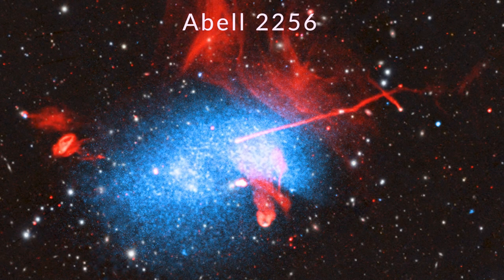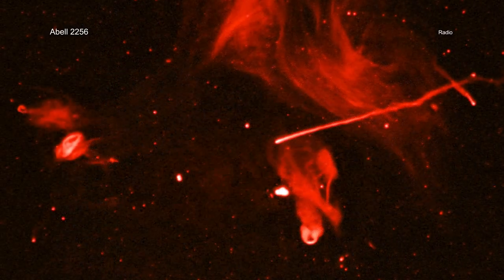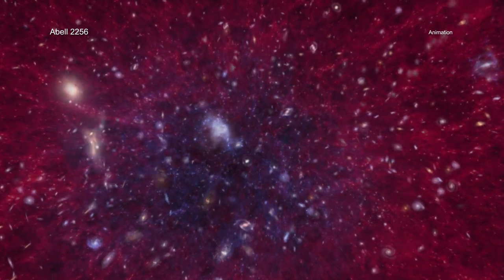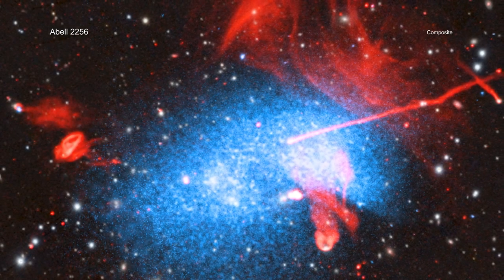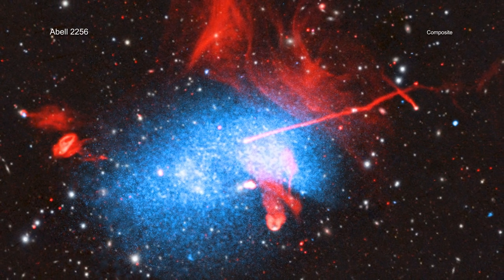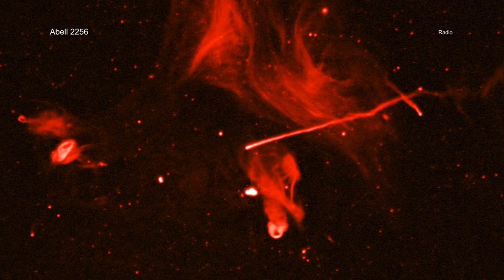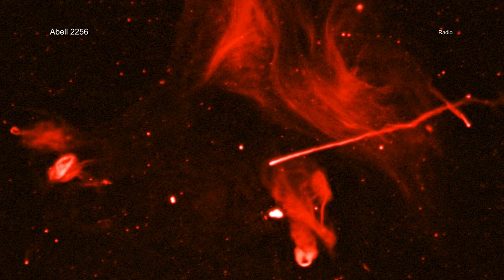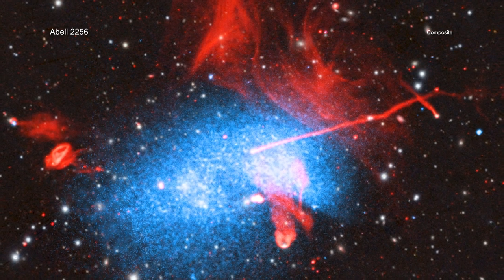Tour: Untangling a Knot of Galaxy Clusters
Astronomers have captured a spectacular and ongoing collision between at least three galaxy clusters. Data from NASA’s Chandra X-ray Observatory, ESA’s XMM-Newton and a trio of radio telescopes are helping astronomers sort out what is happening in this jumbled scene.

Galaxy clusters are some of the largest structures in the Universe and contain a mixture of galaxies, hot gas and dark matter. Over time, these colossal objects can collide and merge with each other through their gravitational pull. This is the main way that galaxy clusters can grow into the gigantic cosmic edifices seen today.

Abell 2256, located 780 million light years from Earth, is a scene where this process is taking place. Astronomers studying this object are trying to tease out what has led to this unusual-looking structure. Each telescope tells a different part of the story. For example, Chandra and XMM-Newton can see the multi-million-degree gas from the clusters. The radio emission in this system arises from an even more complex set of sources.

The first are the galaxies themselves, where the radio signal is generated by particles blasting away in jets from supermassive black holes at their centers. Radio waves are also coming from a huge filamentary structure, which was likely generated when the collision created shock waves and accelerated particles in the gas.

Astronomers will continue to study this complex system to untangle this knot of galaxy clusters and the details of the physics taking place there. This will help us learn more about how these cosmic giants came to inhabit the Universe today.